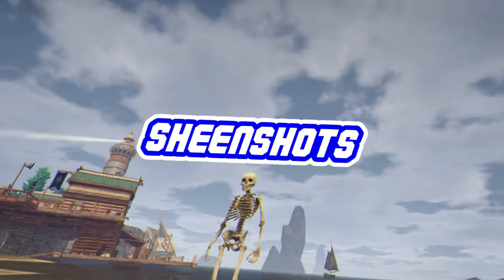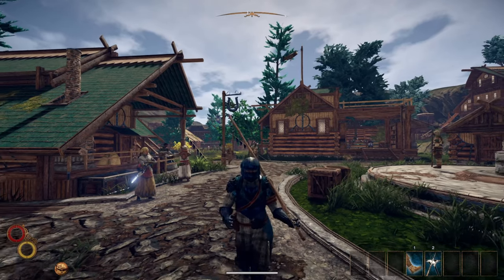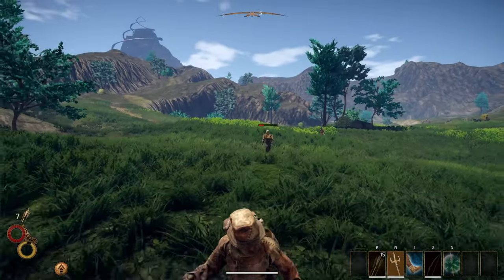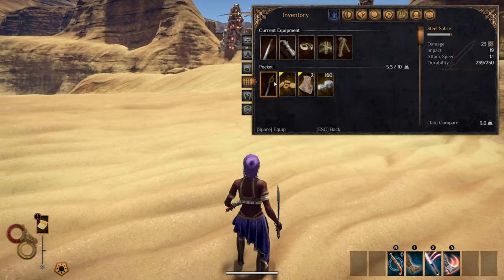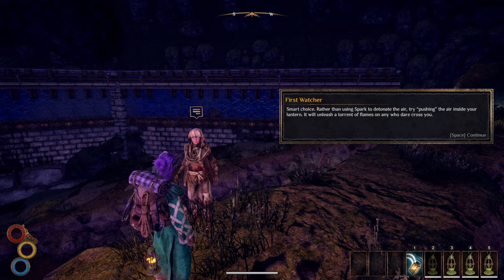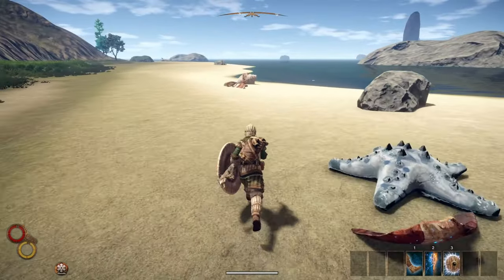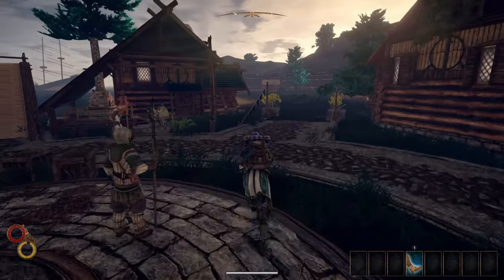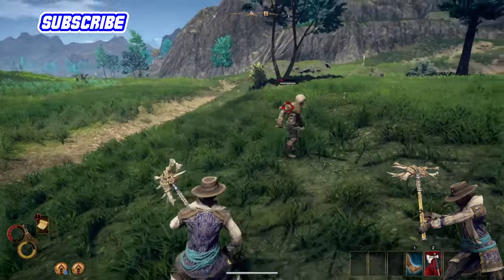6 EPIC Mini-Builds To Improve Your Outward Gameplay (Tips & Tricks)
Outward can be difficult, but these builds can get you started in a way you have never played the game before. These are not full builds. They are simply the best of the best when it comes to weapons and armor at the beginning of Outward. I paired up different styles of weapons to match the playstyles of any Outward Player. This is before Definitive Edition, so these should stand forever, but who knows what might change. Check out the full video for some epic fights and awesome tips and tricks. Catch you in Outward!

6 EPIC Mini-Builds To Improve Your Outward Gameplay (Tips & Tricks)

"Sarah Jansen - Far Away" is under a Creative Commons (cc-by) license